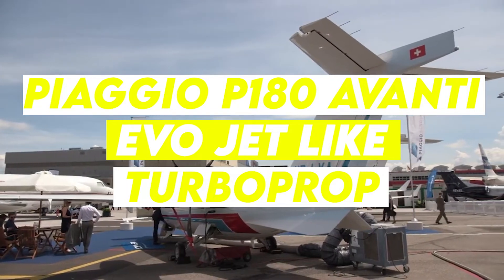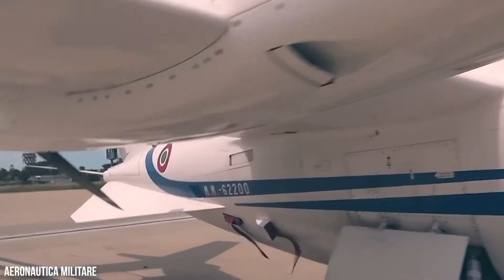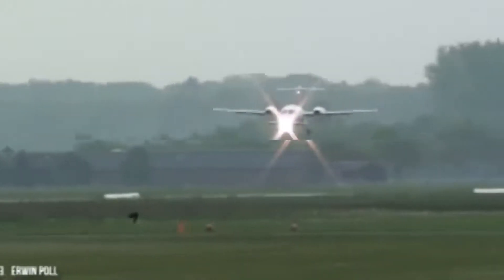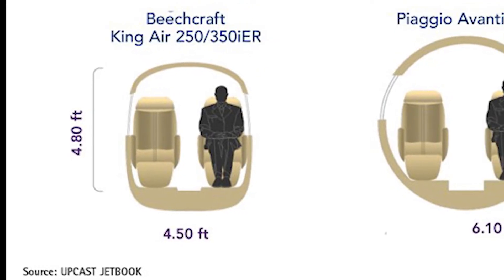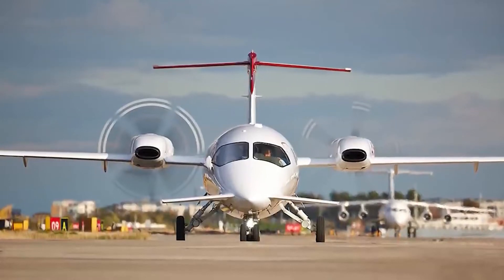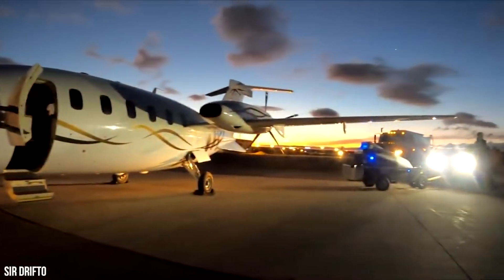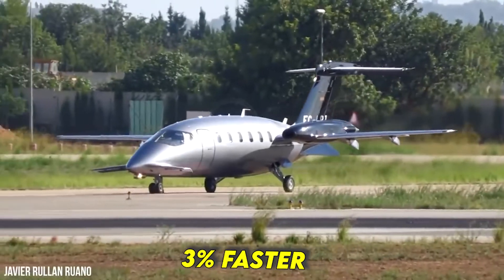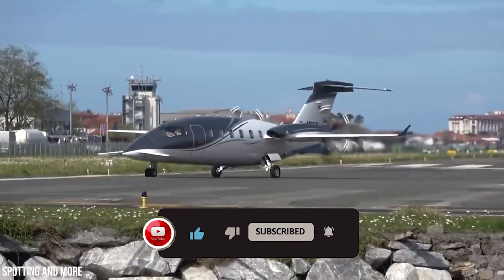Piaggio P180 Avanti Evo| Jet Like Turboprop